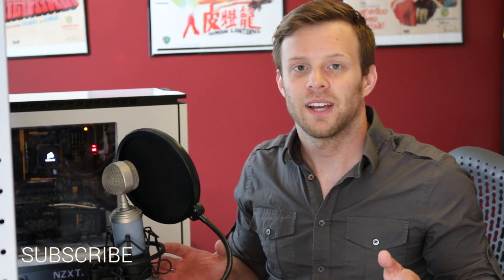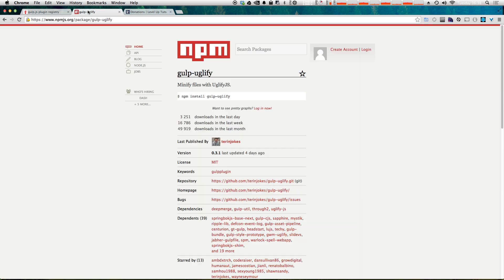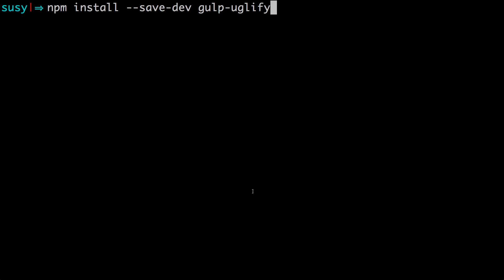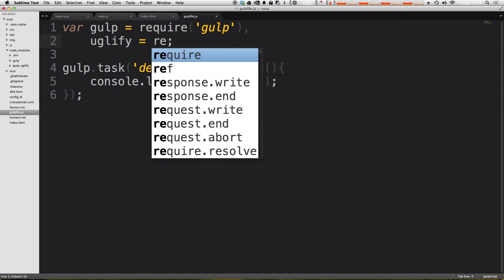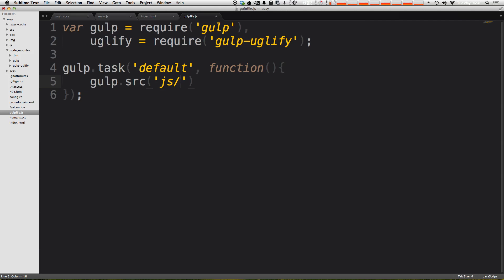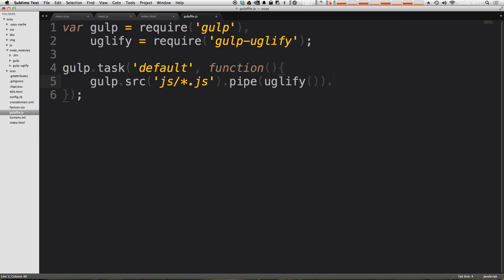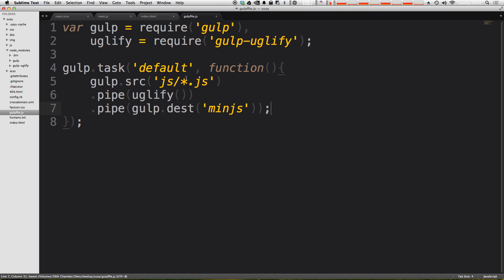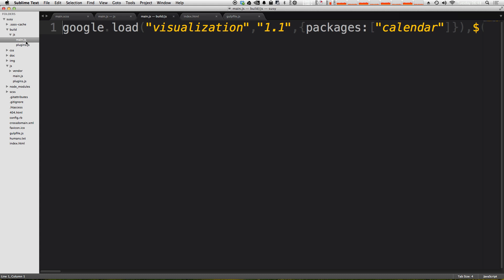Learning Gulp #2 - Using Plugins & Minifying JavaScript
In this video, we put Gulp to work for us by adding in a JavaScript minification plugin to minify our JavaScript for us.